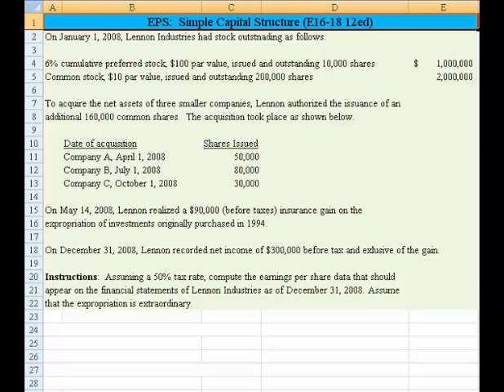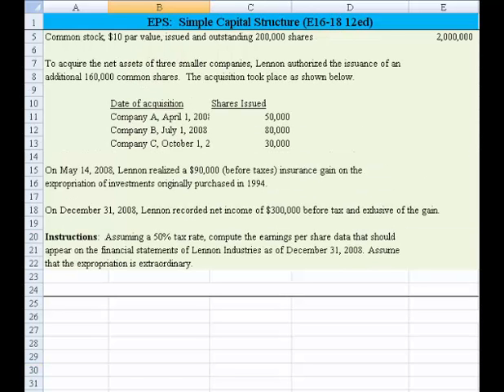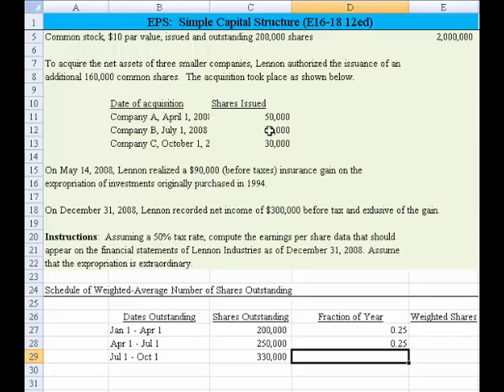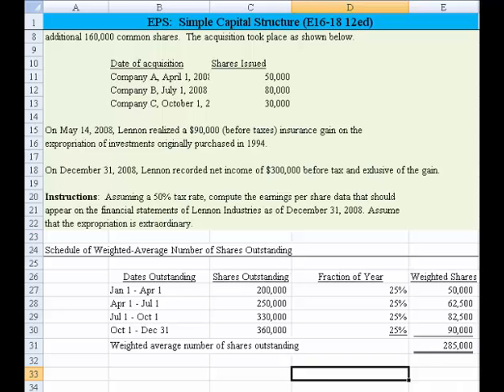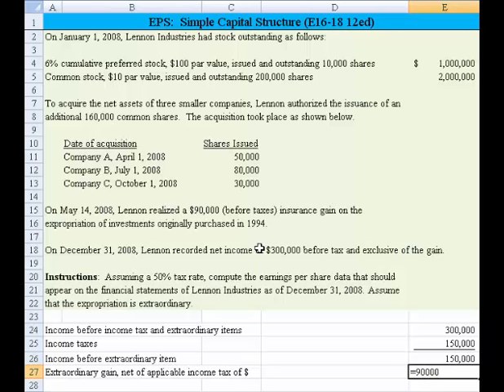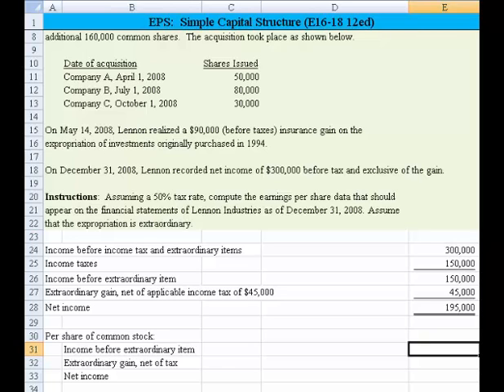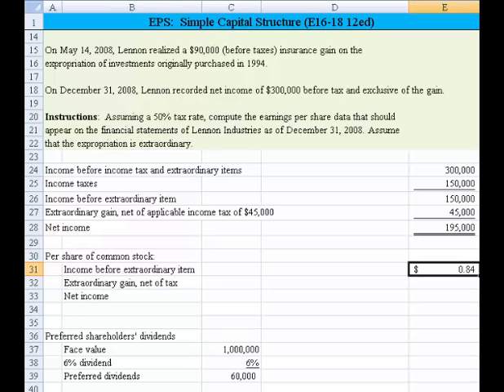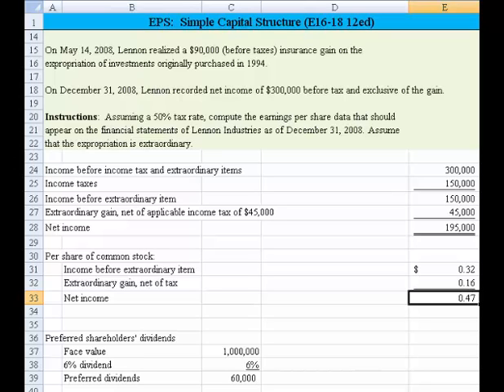Earnings per share simple capital structure, E16-18